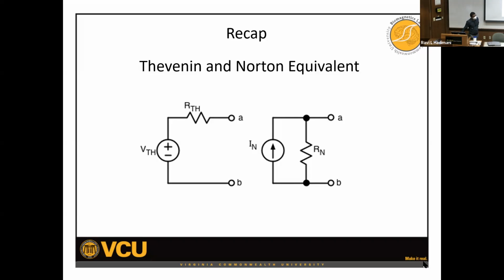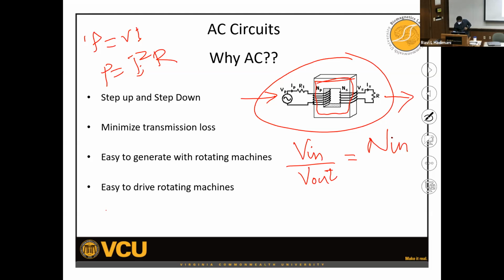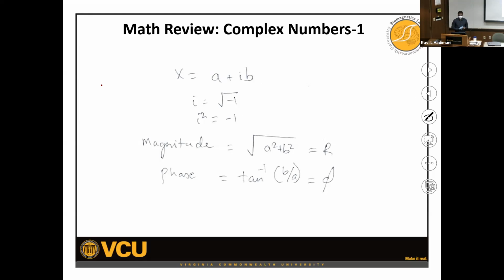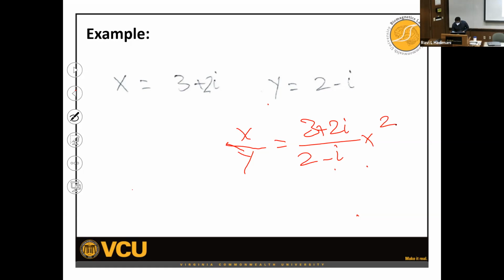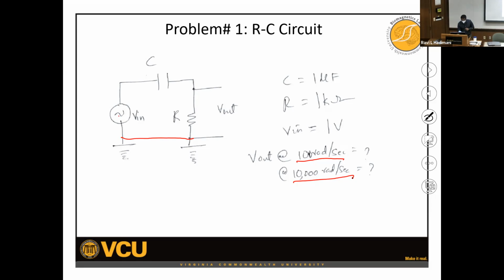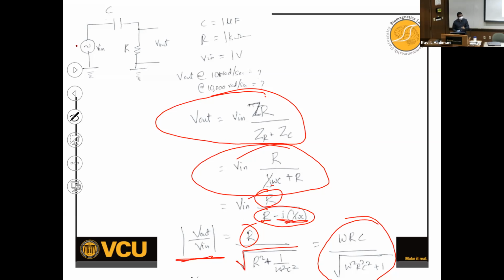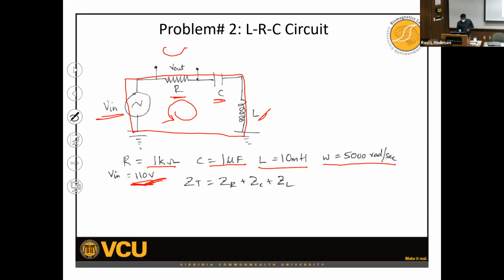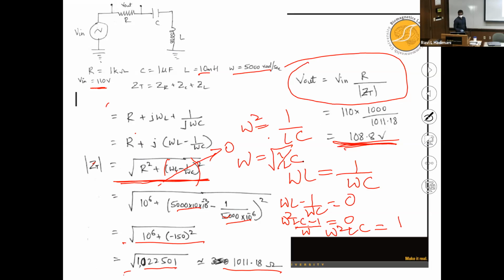An Example of the EGMN 416 Mechatronics Class